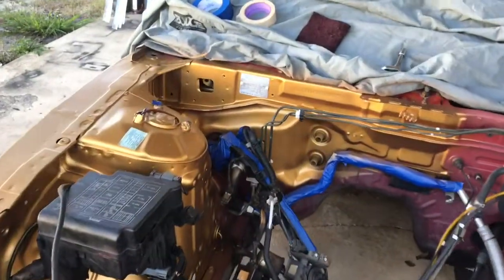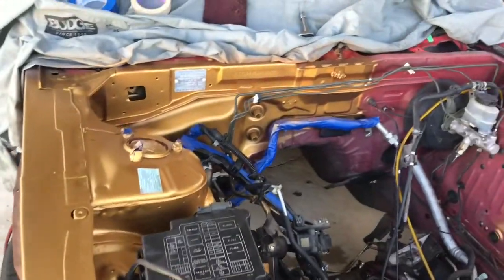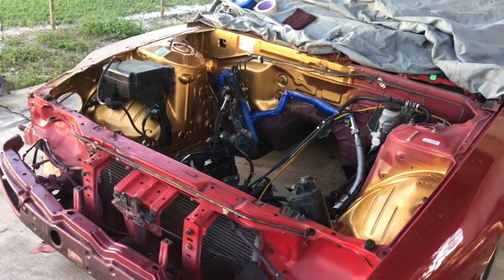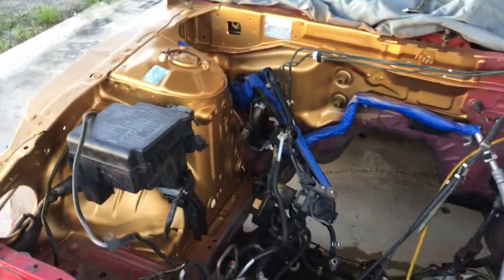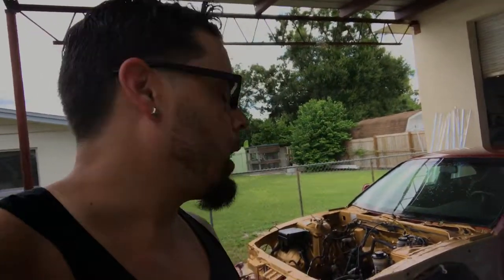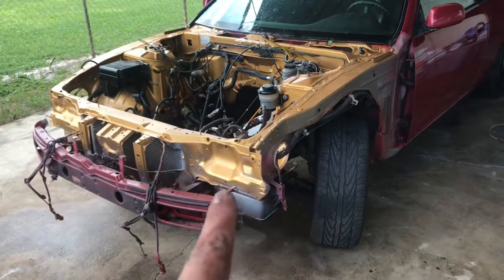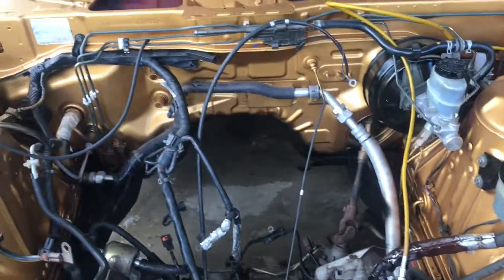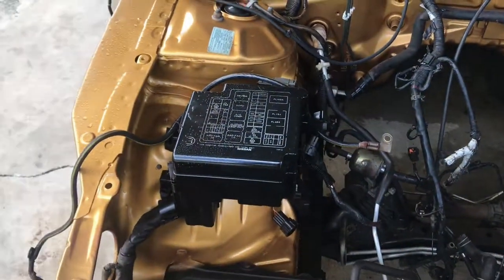Do It Yourself: S14 Engine Bay Paint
Using rattle can paint to clean up the engine bay being that the red was scratched and faded. I was surprised about the final outcome. Not bad for a budget build.